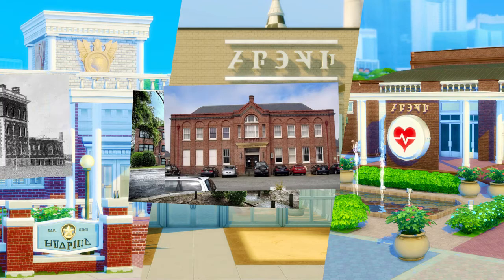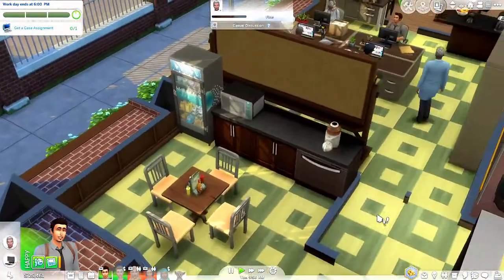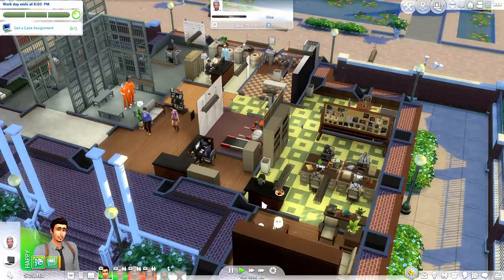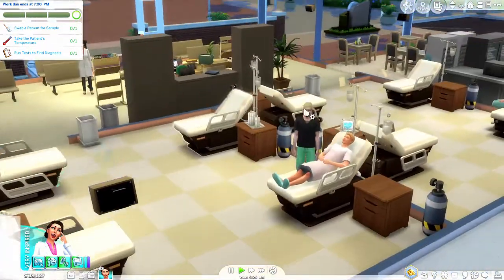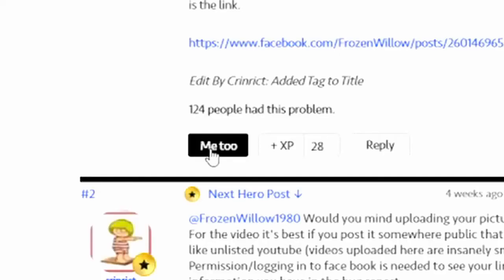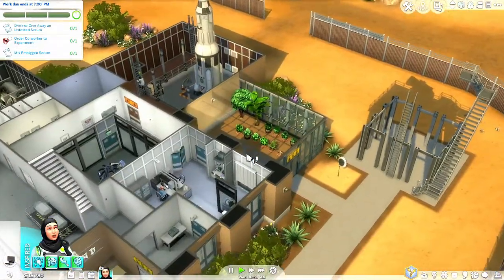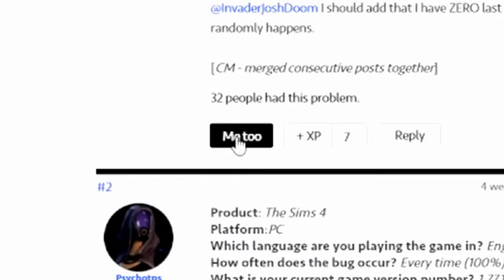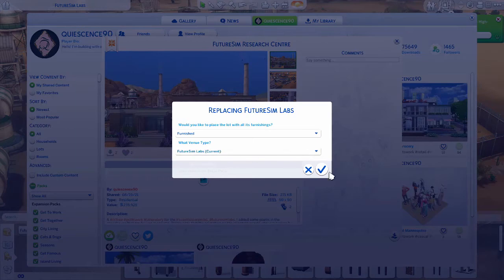The Sims 4 GTW Career Lots Rebuild | CC Free, Get to Work Only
A tour of my CC free Get to Work only makeover of the career lots. You can download all of these lots now from my gallery!

Chapters:
0:00 Opening
0:25 Intro
1:14 Willow Creek Precinct (Police Station, Detective career lot)
2:23 Note on editing Police Station lot
3:14 M.P. General Hospital (Willow Creek Hospital, Doctor career lot)
4:11 Surgery table animation bug
4:49 FutureSim Research Centre (FutureSim Labs, Scientist career lot)
5:35 Invention Constructor animation bug
6:15 How to place active career lots
6:52 Outro, Closing